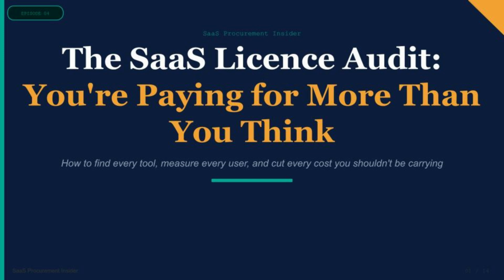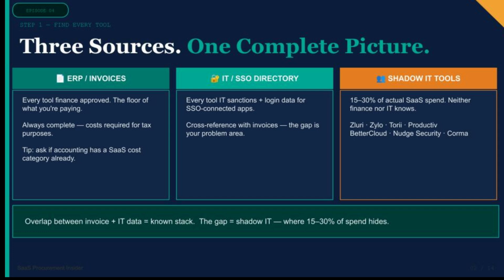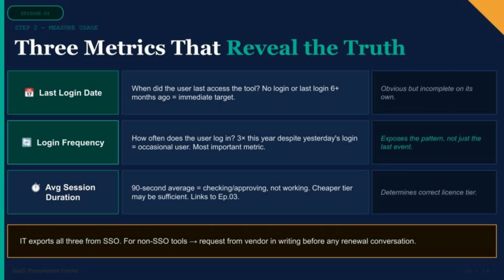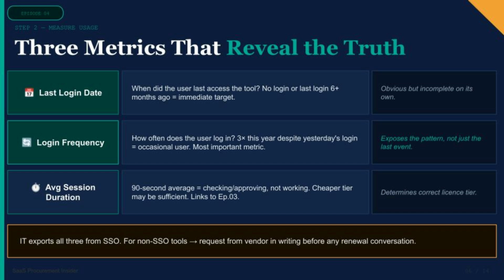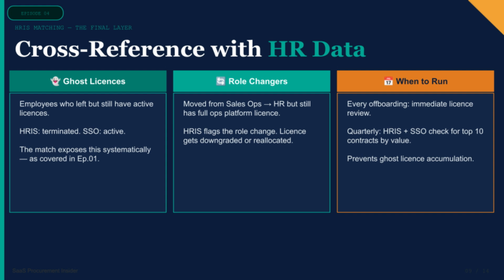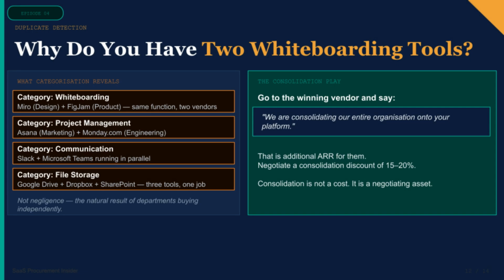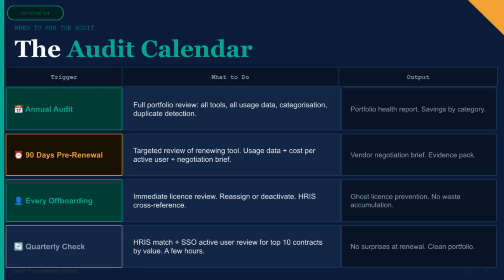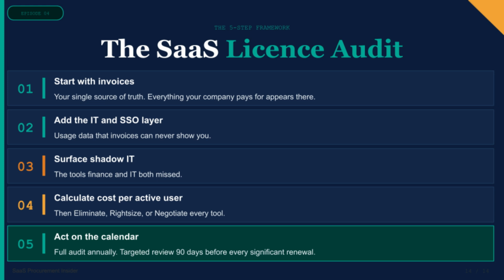The SaaS Licence Audit: You are Paying for More Than You Think.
Find Every Tool, Cut What You Don't Need, Negotiate the Rest

Most companies are paying for SaaS they don't use, can't see, and have forgotten they bought. This episode shows you how to fix that.
I'll walk you through the complete SaaS licence audit framework used in enterprise procurement: how to find every tool across three data sources (including the shadow IT your finance team doesn't know exists), how to measure actual usage with three metrics that expose waste, and how to categorise your entire portfolio into Eliminate, Rightsize, and Negotiate.
What's covered:
The three data sources for a complete SaaS inventory (ERP/invoices, SSO directory, shadow IT)
Why 15–30% of SaaS spend is invisible to finance — and how to surface it
The only three usage metrics that matter: Last Login, Login Frequency, and Average Session Duration
The SSO Enterprise Tier Trap — and how to use it as a negotiating lever
How to match your licence data against HRIS to find ghost licences and role-changers
The Eliminate / Rightsize / Negotiate framework — with clear usage thresholds for each
Duplicate detection: why you have two whiteboarding tools and how to turn that into a 15–20% consolidation discount
When to run the audit — and why 90 days before renewal is your most important window
Whether you're doing this manually with a spreadsheet or using a dedicated SaaS Management Platform, the framework is the same.